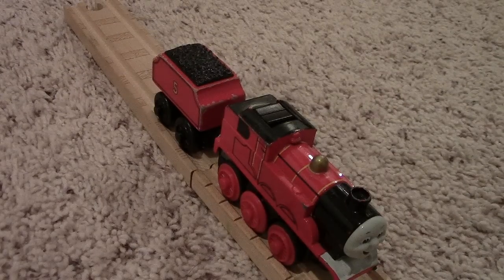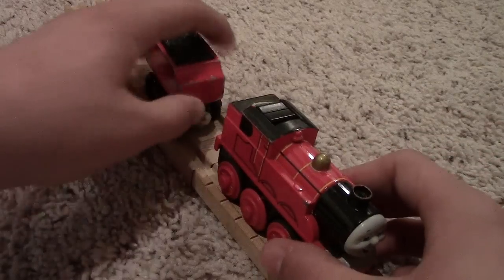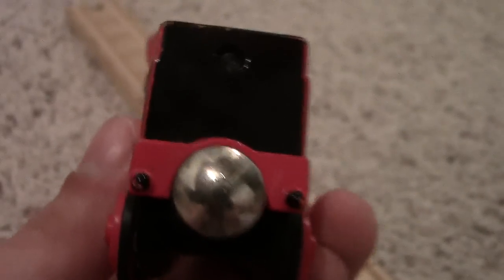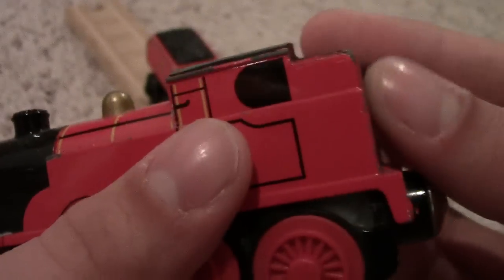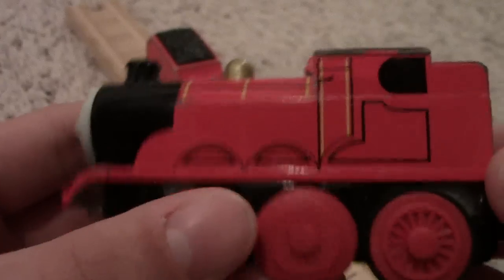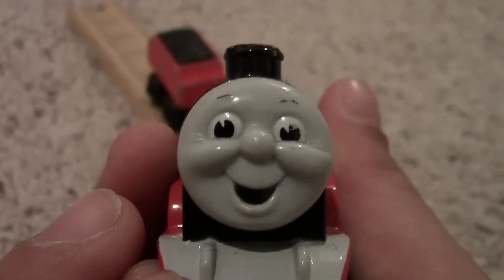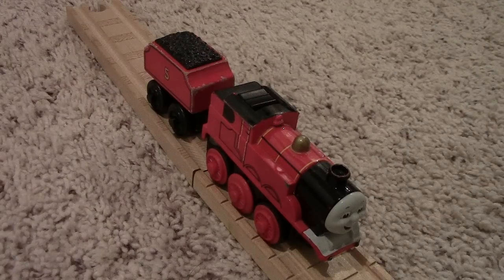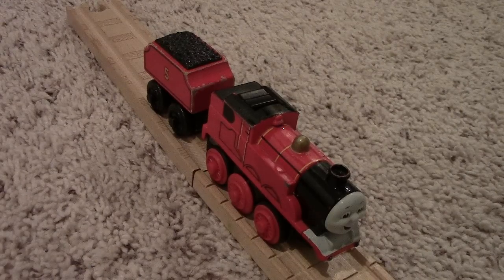Thomas Wooden Railway Discussion: Battery-Powered James